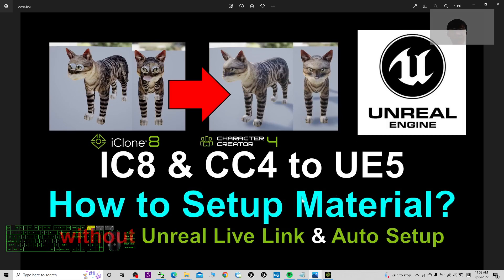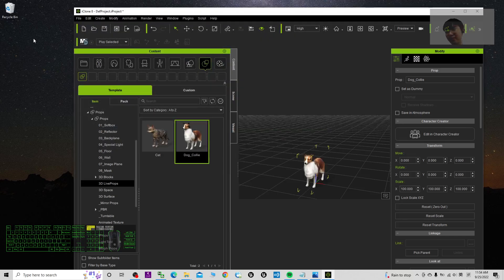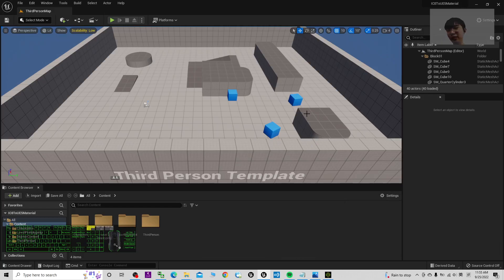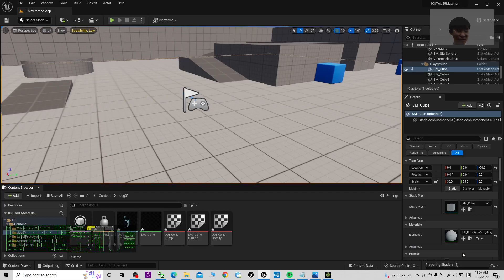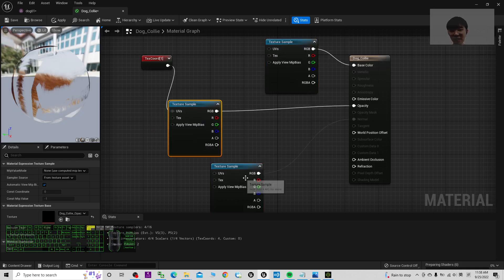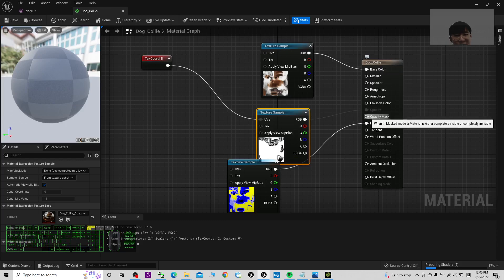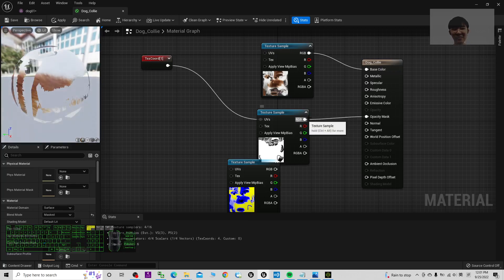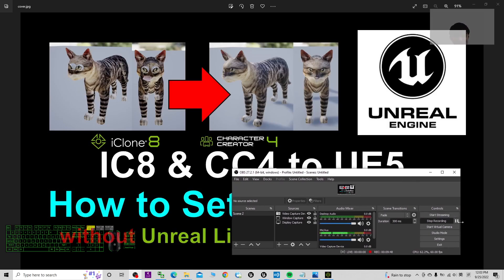iClone 8 & Character Creator 4 to Unreal Engine 5 -Setup Material without UnrealLiveLink & AutoSetup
- Hey guys, how to export props and import into Unreal Engine 5 without Unreal Live Link and Autosetup? This is my step by step tutorial on how to set material manually for your iClone 8 and CC4 exported 3D model in Unreal Engine 5 in one minute. Everything take it easy and save your time! ENJOY! and have fun! Happy 3D Modeling, 3D Animation and 3D Game Dev! ENJOY!

Get iClone 8 and CC4 Contents

Your friend,
FREEDOM